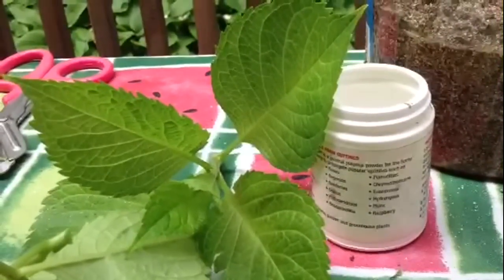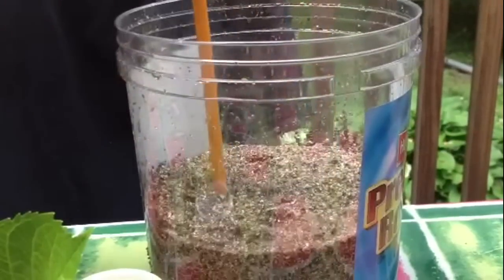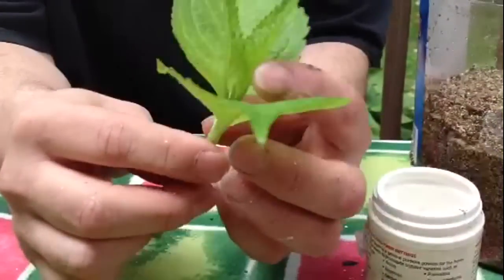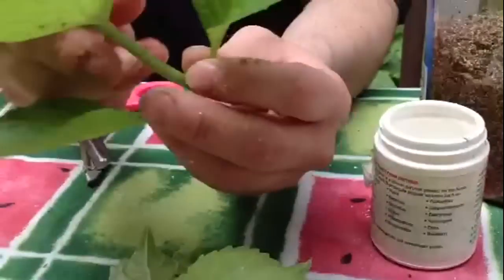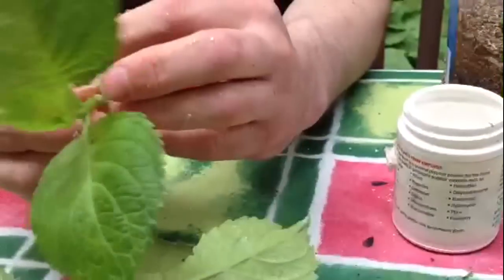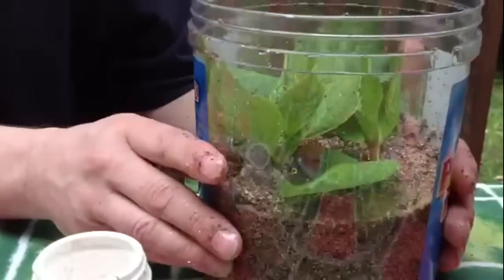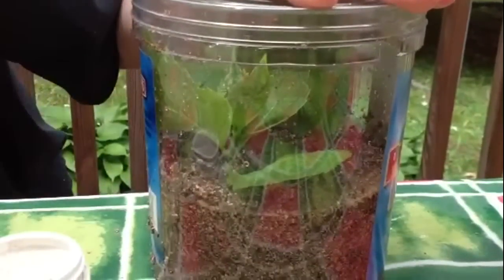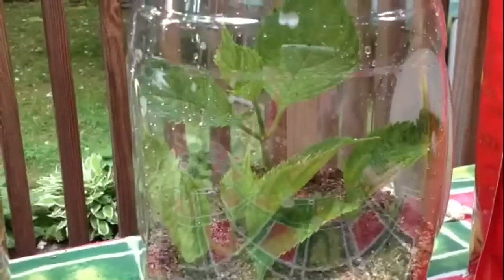How to start hydrangas from clippings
An easy way to start hydrangeas from clippings.